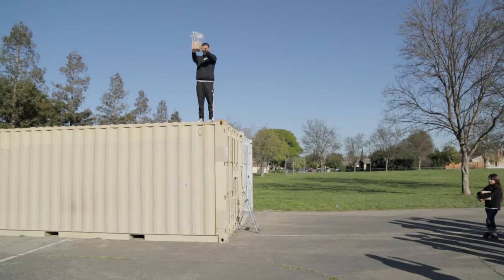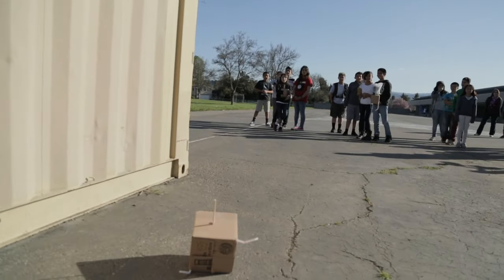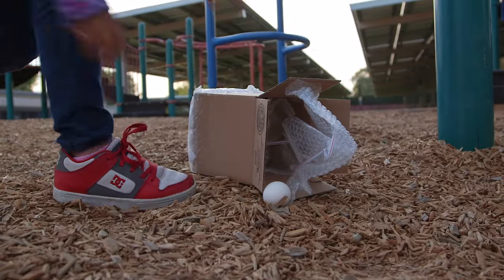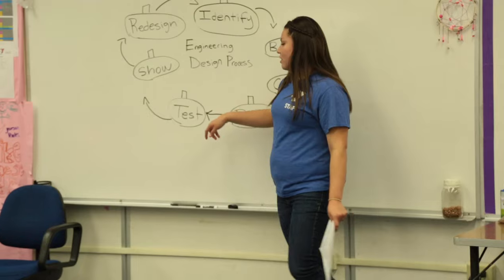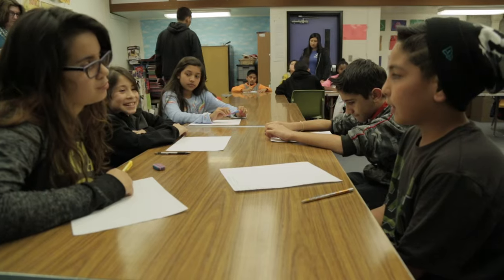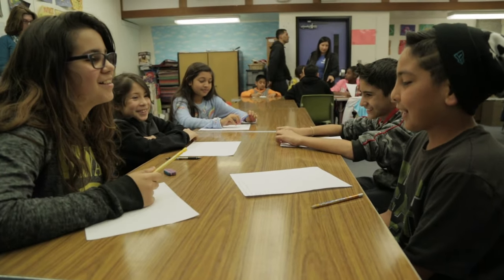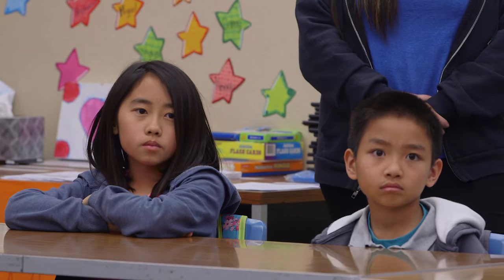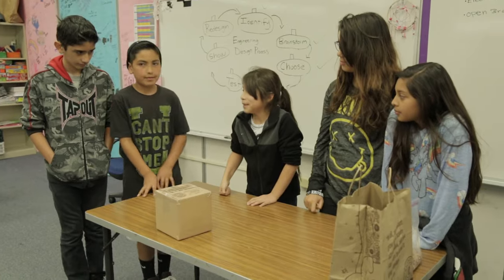Egg Drop Activity Overview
Check out this engaging STEM activity that let's youth act as Packaging Engineers, using engineering design principles to construct a container that can keep an egg from breaking when dropped.